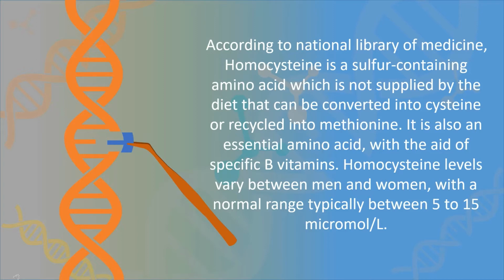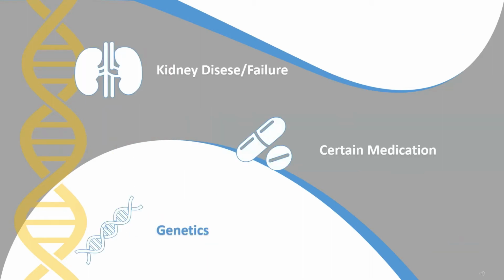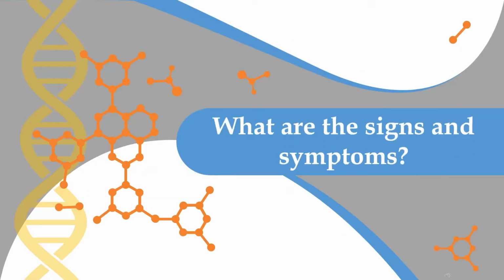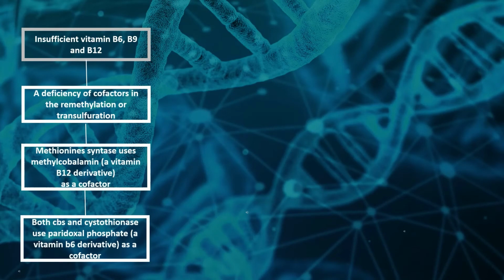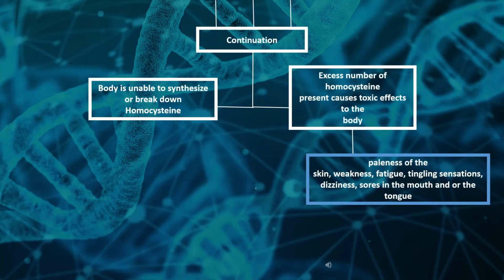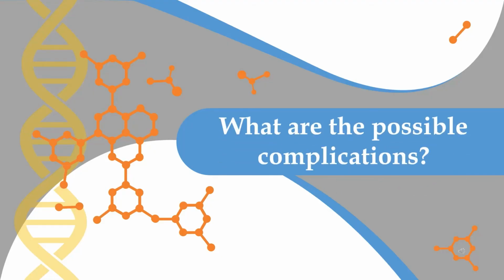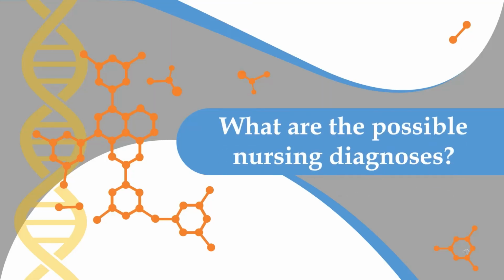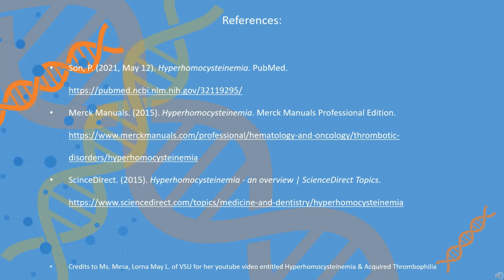Hyperhomocysteinemia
Valiente, Ervin Joseph N3B Genius Hour Hyperhomocysteinemia